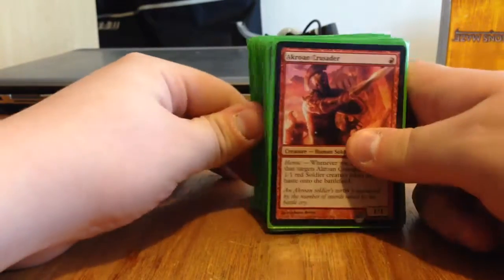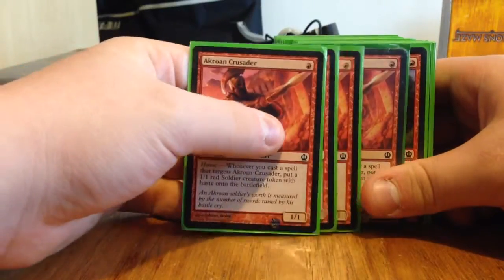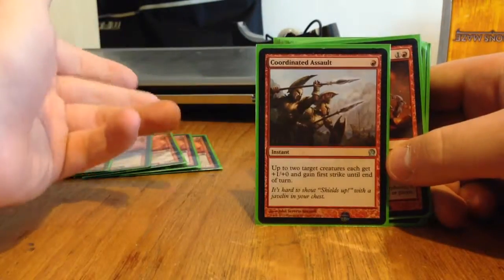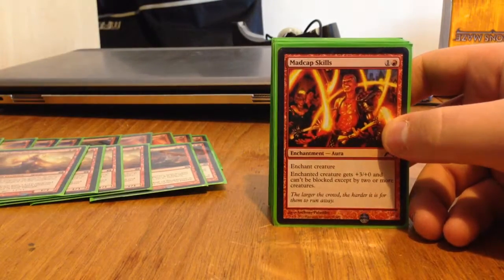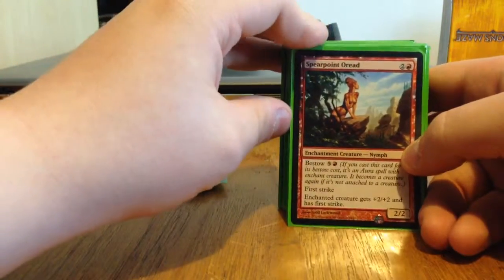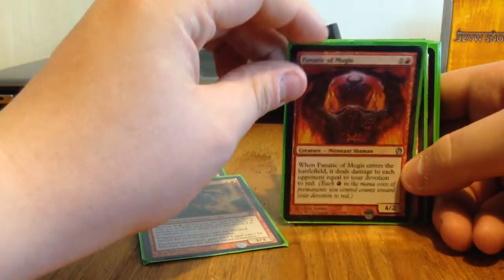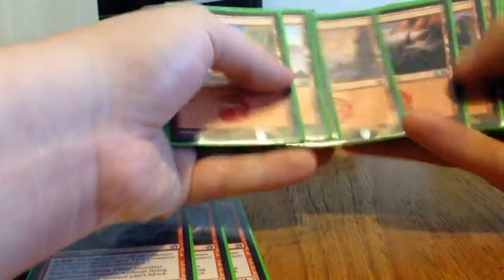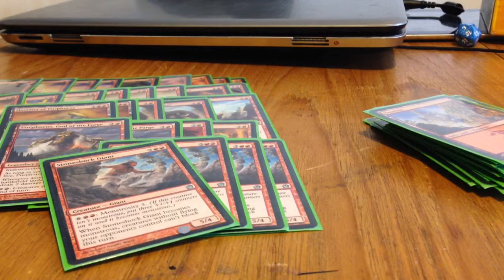Mono red budget deck tech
coordinated assault
3x dragon mantle
2x titan's strength
4x Akroan Crusader
2x Rise to the challenge
2x Riot Piker
4x Ordeal of Purphorus
madcap skills
4x Everflame eidolon
2x Minotaur skullcleaver
Spearpoint Oread
2x Hammer of purphorus
2x Purphorus, god of the forge
Fanatic of mogis
Phurphoros's emmisary
4x Stoneshock Giant
24x Mountain